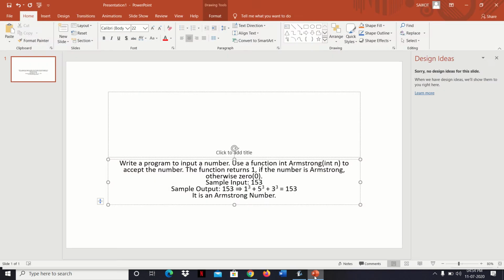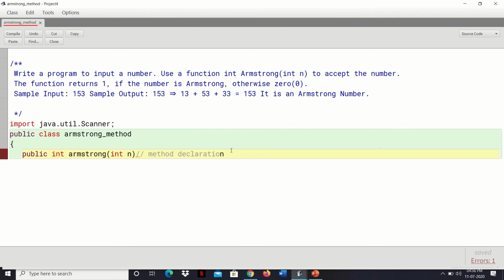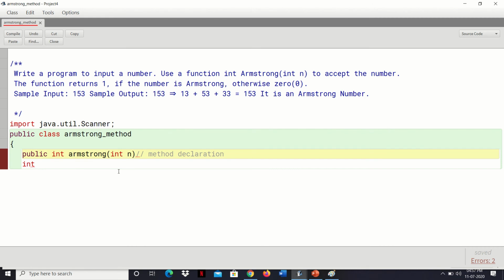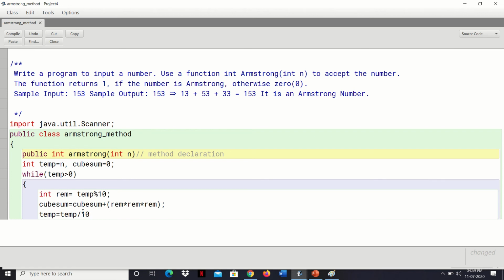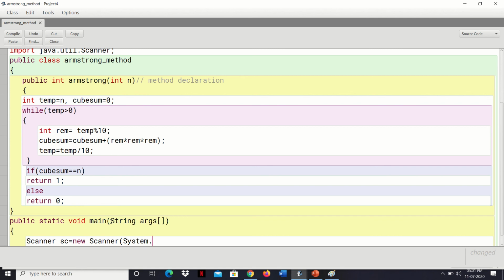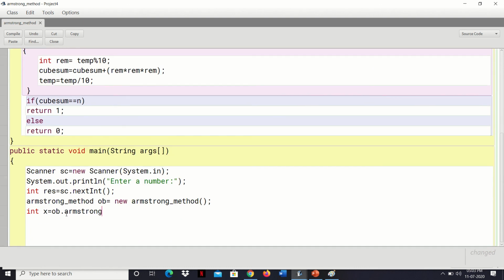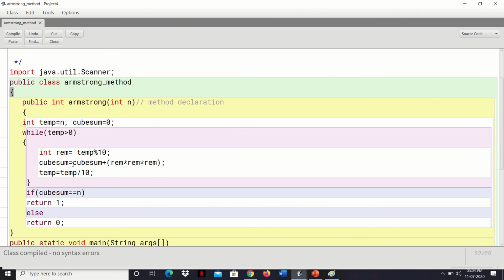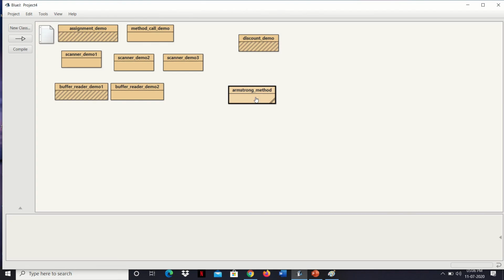Unsolved Programs||Q2||Armstrong Using Methods||Program||Explained||[English Version]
Today's Topic Will Be About||Armstrong Using Methods||Program||Explained||[English Version]